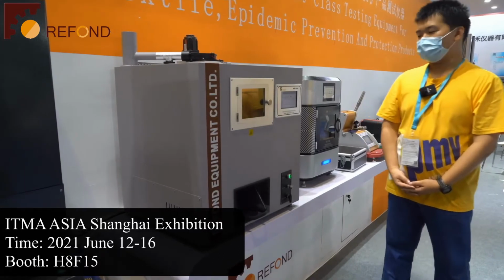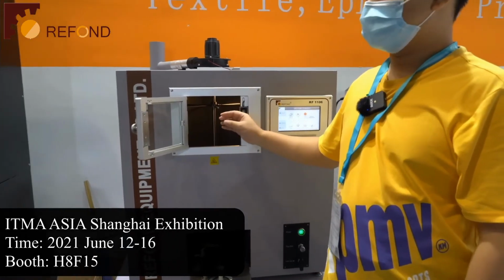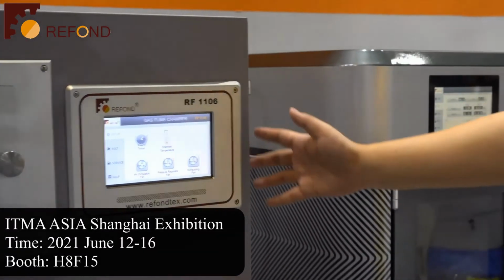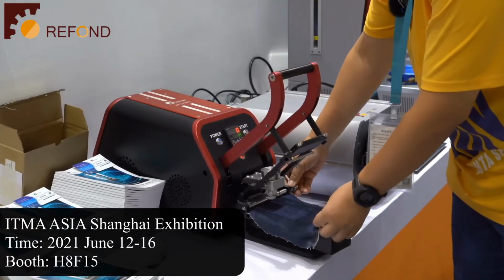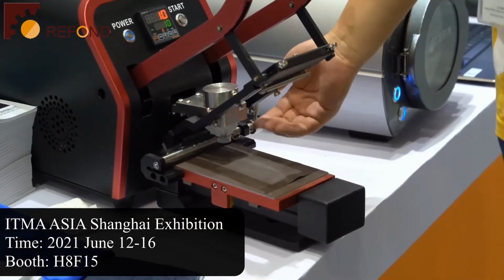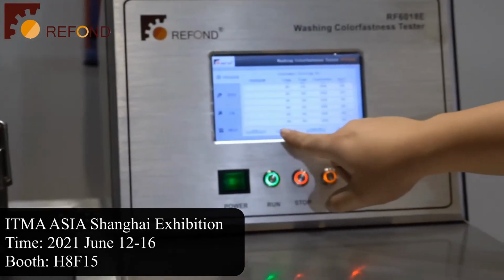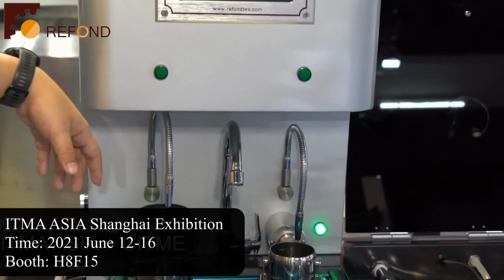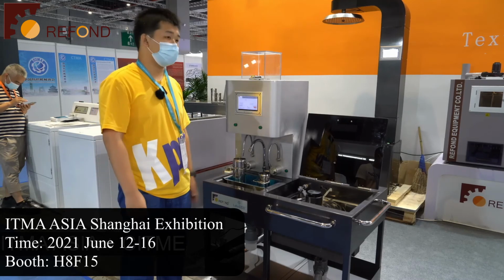REFOND Equipment - ITMA ASIA + CITME 2020 Shanghai Exhibition 2nd Day - Informative Cut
In our 2nd day live streaming, we introduced five of our products:
1. RF1106 Gas Fume Chamber
2. RF1108 Ozone Test Chamber
3. RF3176N Electronic Crockmeter
4. RF6018E Washing Colorfastness Tester
5. LaboDDD Detergent Dispensing Device

More products will be introduced in the streaming during the following days of the exhibition.

REFOND is a Textile Testing Equipment and Consumables provider which constantly innovates to improve testing experience and result.